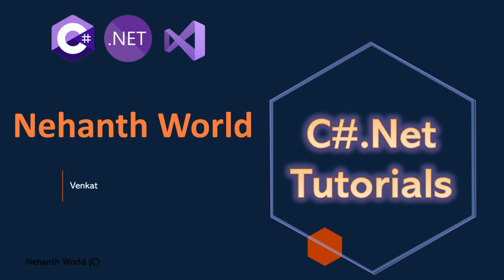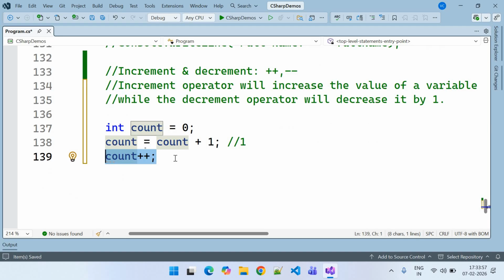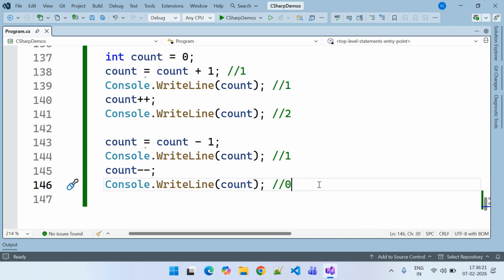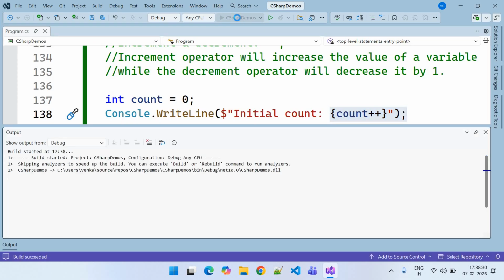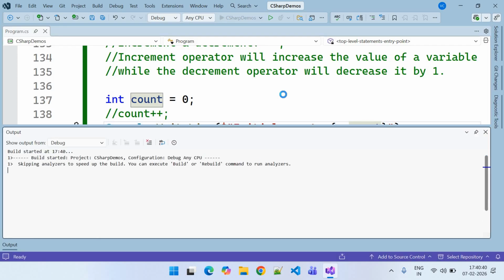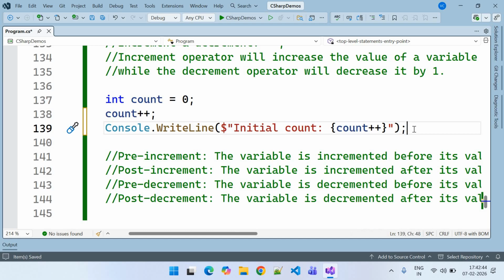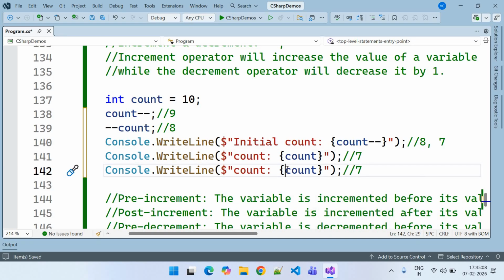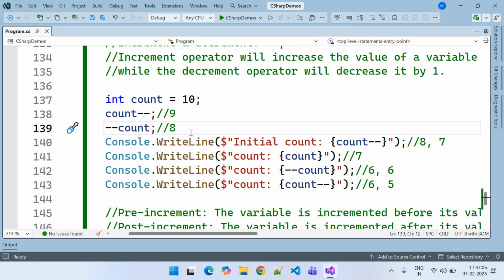Part 28 Increment & Decrement Operators || C#.Net Tutorials for Beginners & Experienced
Part 28 Increment & Decrement Operators || C#.Net Tutorials for Beginners & Experienced || @NehanthWorld

//Increment & decrement: ++,--
//Increment operator will increase the value of a variable by 1,
//while the decrement operator will decrease it by 1.

//Pre-increment: The variable is incremented before its value is used in the expression.
//Post-increment: The variable is incremented after its value is used in the expression.
//Pre-decrement: The variable is decremented before its value is used in the expression.
//Post-decrement: The variable is decremented after its value is used in the expression.

C#.NET Tutorial Videos | Mr. Bangar Raju
C# Tutorial For Beginners - Learn C# Basics in 1 Hour
C# tutorial for beginners - kudvenkat
C# Full Course 2026 | Basic to Advanced in One Video
Learn C# – Full Course with Mini-Projects
C# Full Course : C# Tutorial for Beginners
Master Design Patterns & SOLID Principles in C# - Full OOP Course for Beginners
C# Tutorials (CSharp Programming)
C# PROGRAMMING LANGUAGE (CONSOLE APPLICATIONS)
C# Tutorials in Telugu
C# Fundamentals for Beginners
W3Schools C# Full Course
C# Tutorial For Beginners & Basics - Full Course 2026
C# Tutorial in Hindi for Beginners
C# Tutorial in Tamil for Beginners
C# Tutorial in Kannada for Beginners
Master C# and ASP.NET Bangla Tutorial
Every single feature of C# in 10 minutes
Learn C# FREE Tutorial Course Beginner to Advanced! [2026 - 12 HOURS]
C# Tutorial for Beginners | C# Step by Step Tutorial | Learn CSharp from Scratch | C# Programming
C# full course in Telugu | C# tutorials in telugu | C# in 10 hours
Learn C# with these 9 LINES OF CODE - Unity Tutorial!